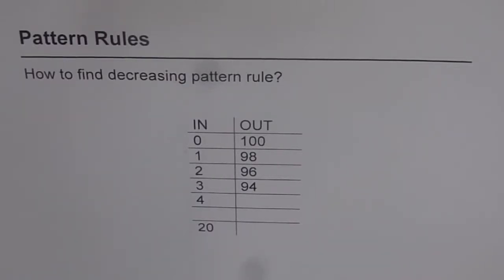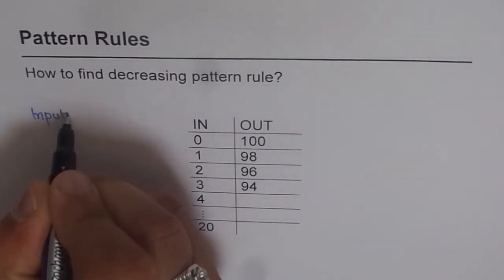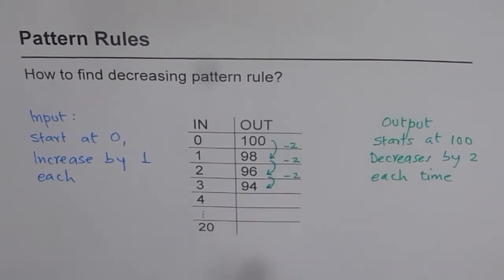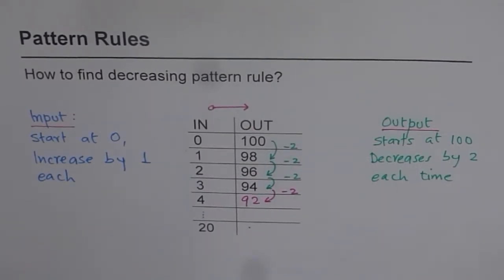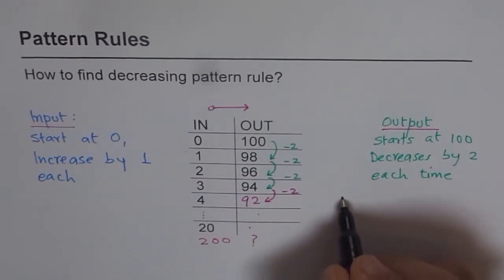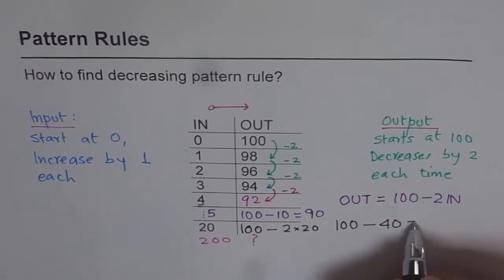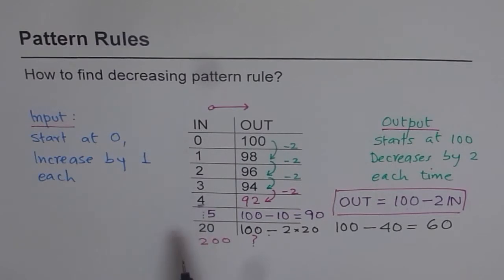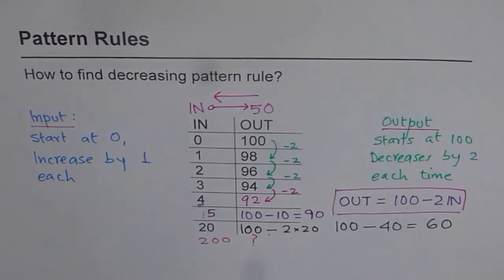Decreasing Linear Pattern Rule EQAO 6